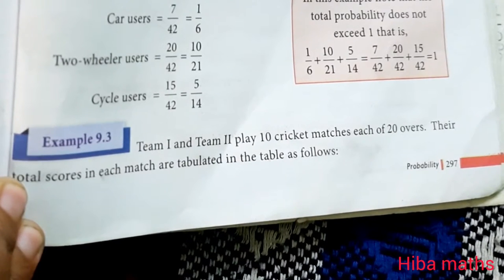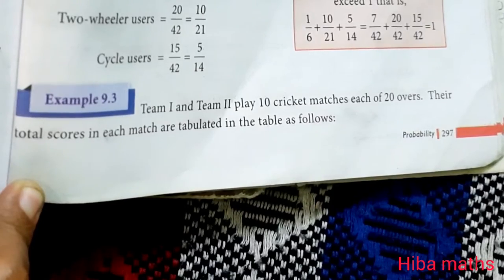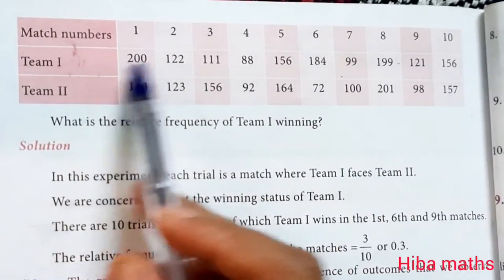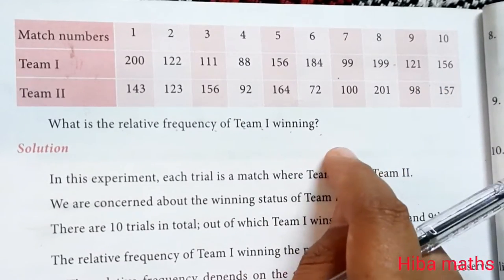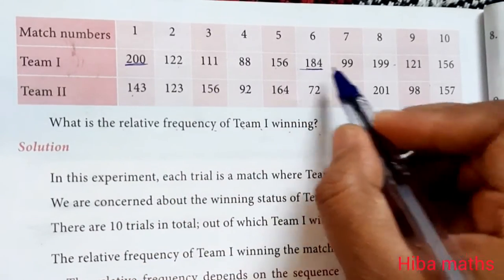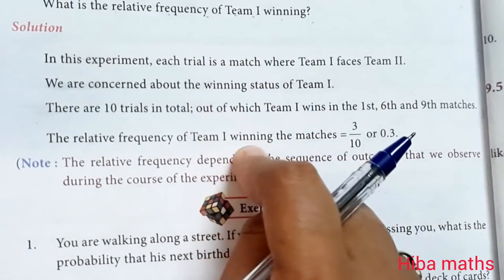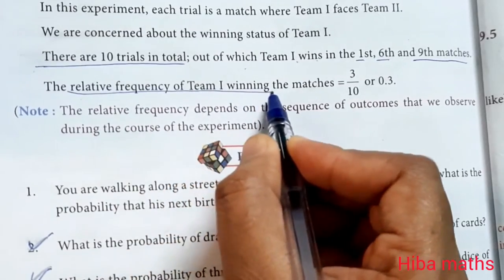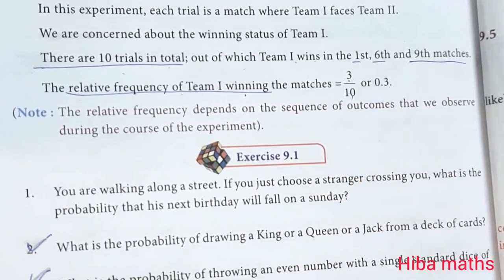9th maths chapter 9 example 9.3 TN Samacheer hiba maths